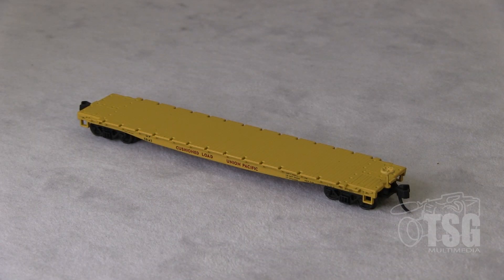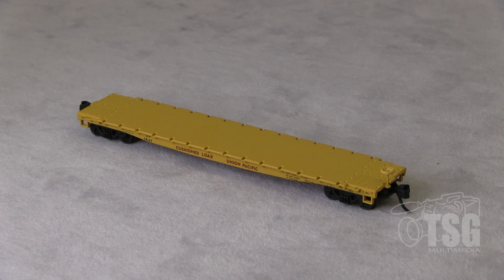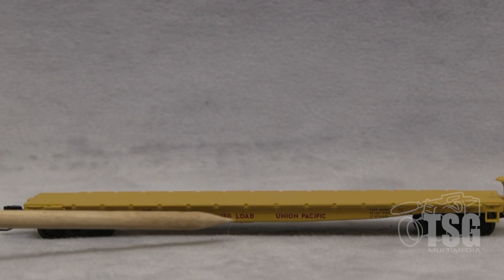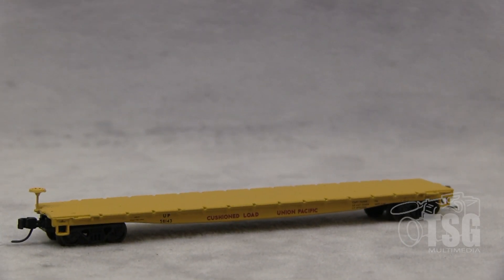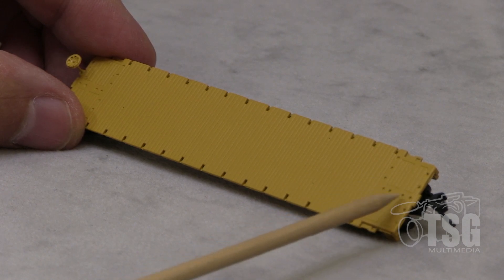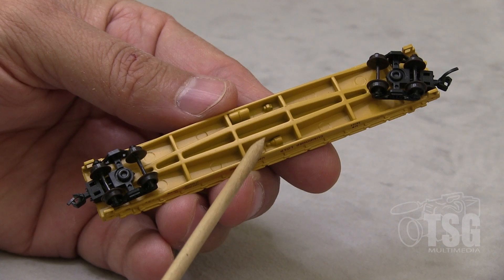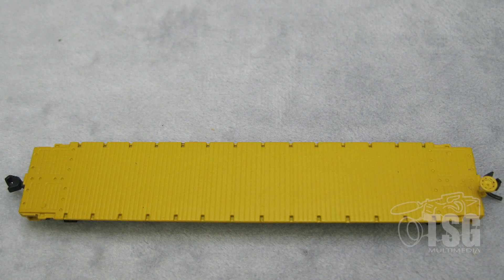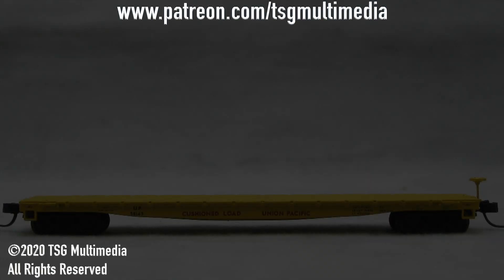Atlas 53 5' Union Pacific Flatcar N Scale Friday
In this episode of N Scale Friday, we take a look at this Atlas Master Line flat car!